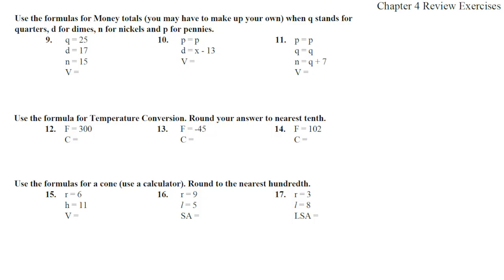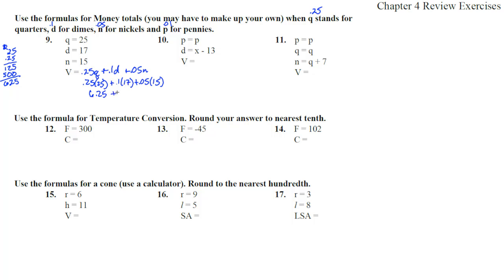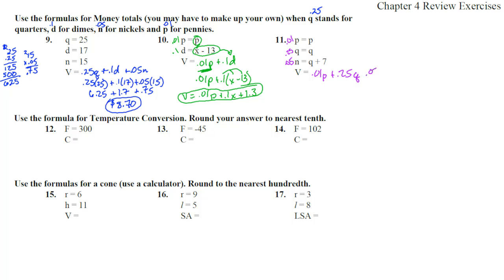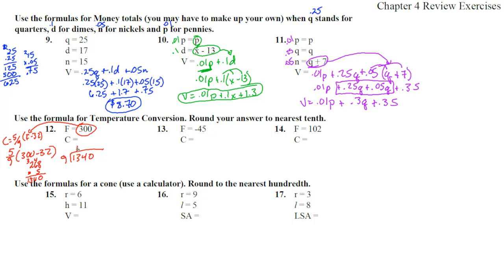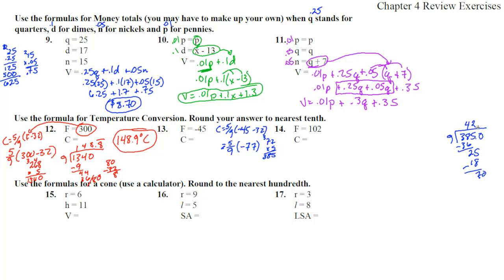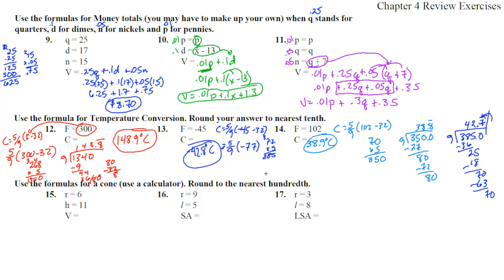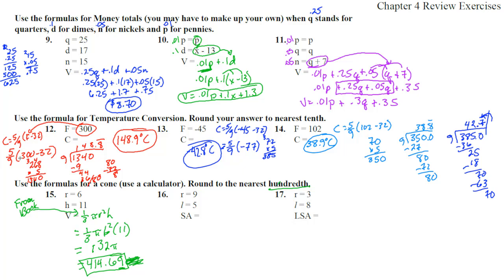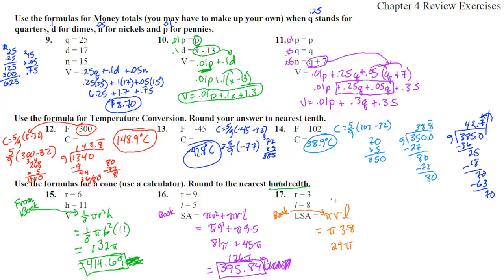100A 4-Review Solutions 9-17